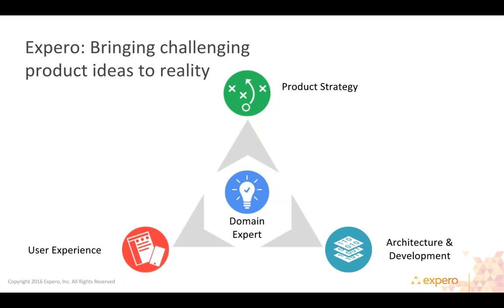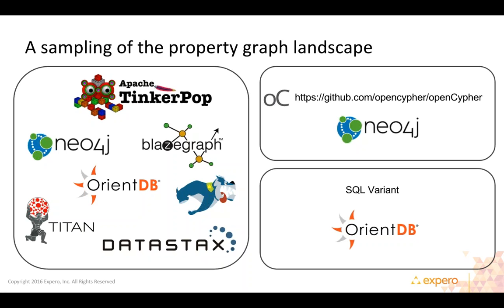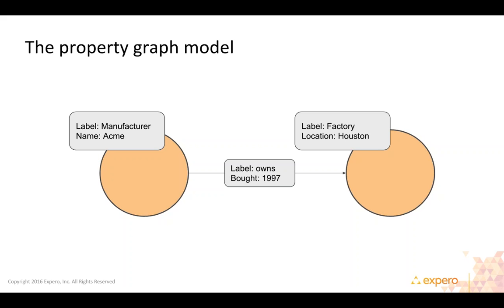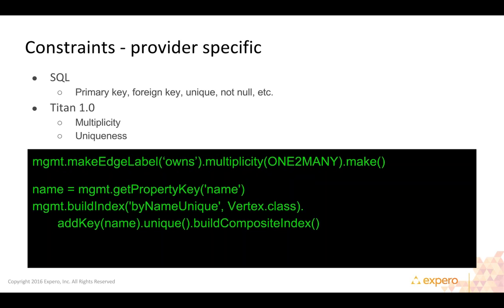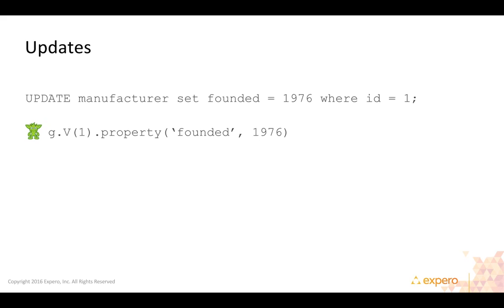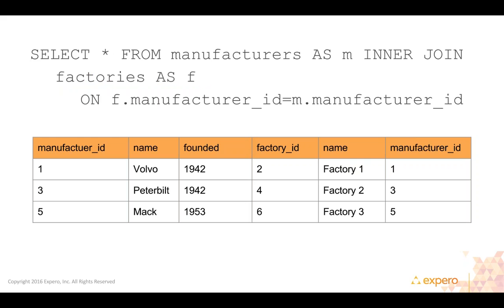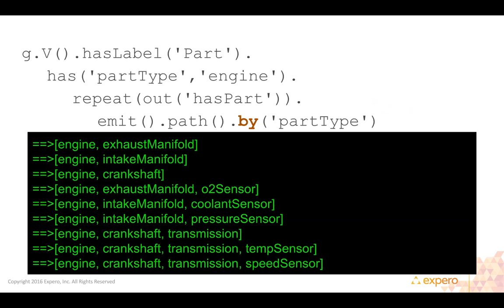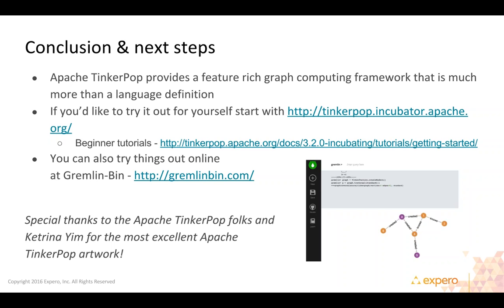Online Seminar: Intro to Graph for SQL People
Graph databases are a new paradigm for many folks. Hear Apache TinkerPop committer Ted Wilmes introduce graph topics and map them to their well-known SQL cousins.

0:00 Introduction
4:04 The Graph Landscape
8:19 What is Apache TinkerPop?
10:15 TinkerPop/SQL Ecosystem
13:34 The Property Graph Model
21:42 Graph Indexing and Constraints
26:03 Graph Queries with Gremlin
42:38 Graph Analytics with Grelmin and SparkGraphComputer